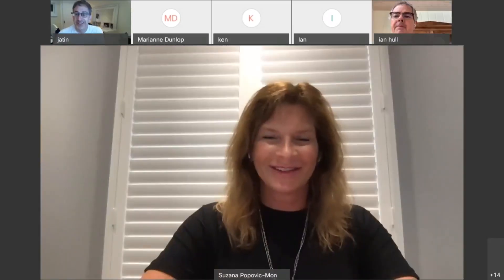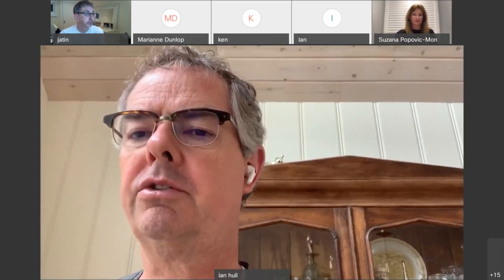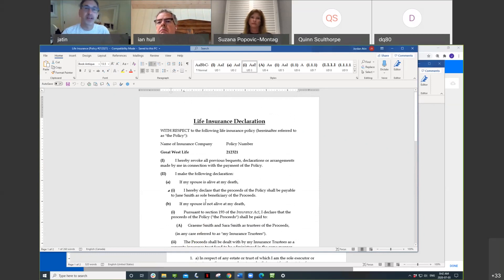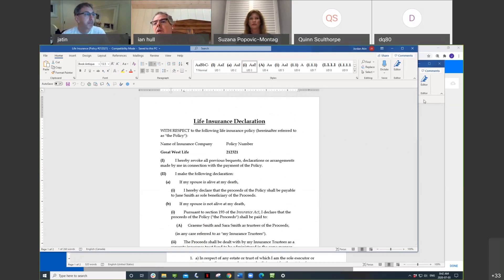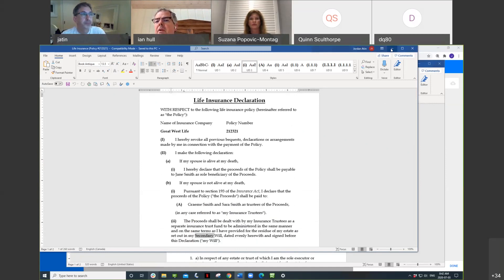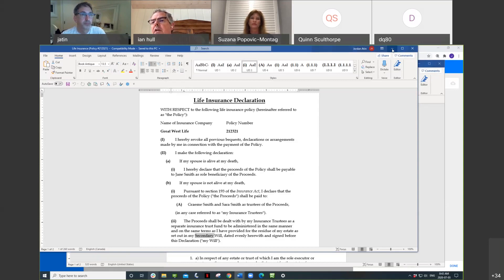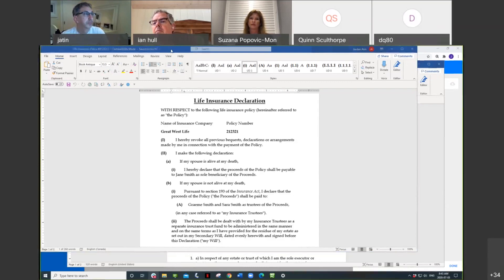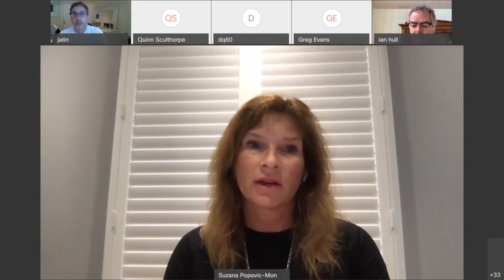Webinar Series - July 3, 2020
Ian Hull, Suzana Popovic-Montag and Jordan Atin continue their discussions on estate planning in a COVID-19 world.